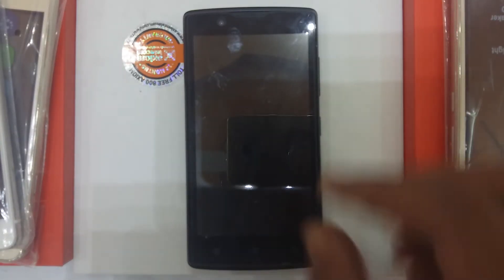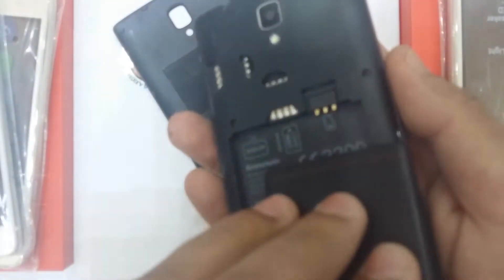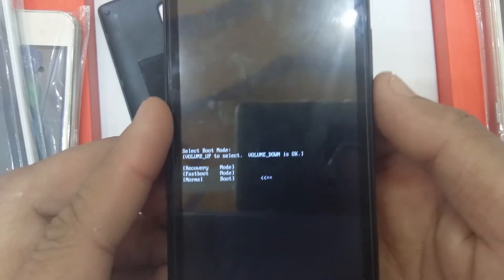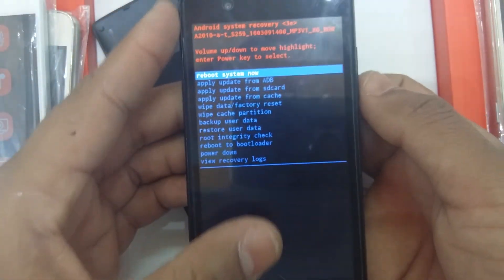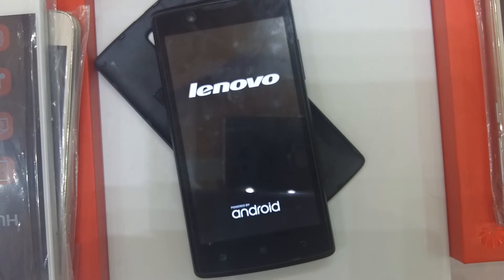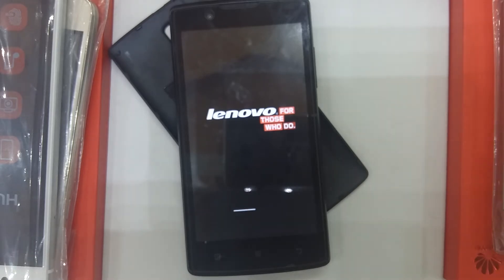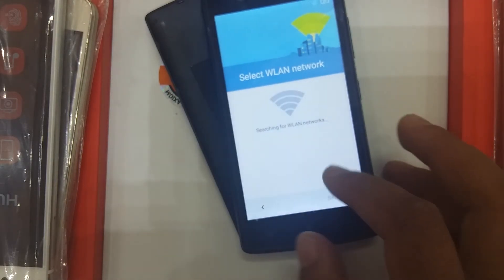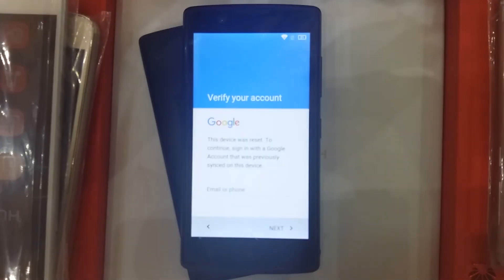How To Hard Reset And Pattern lock Lenovo A2010a